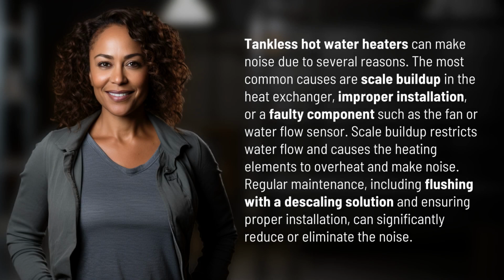Why does my tankless hot water heater make noise?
Solving Noisy Tankless Hot Water Heaters 👉 Noisy Water Heaters 👉 Discover why your tankless hot water heater is making noise and how to fix it, from scale buildup to faulty components. Keep your unit running smoothly with these maintenance tips!

Laura S. Harris (2024, May 1.) Why does my tankless hot water heater make noise?
    🌐 AskAbout.video